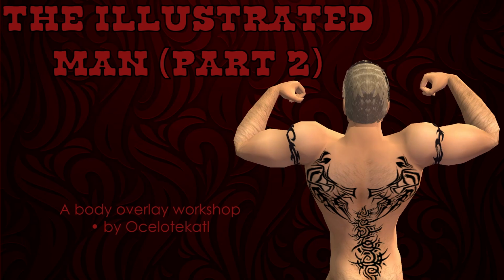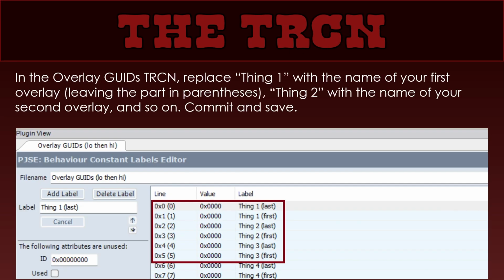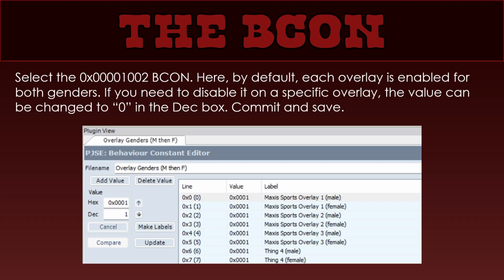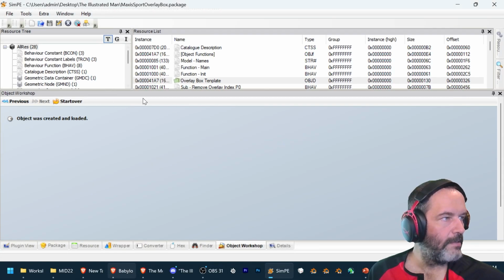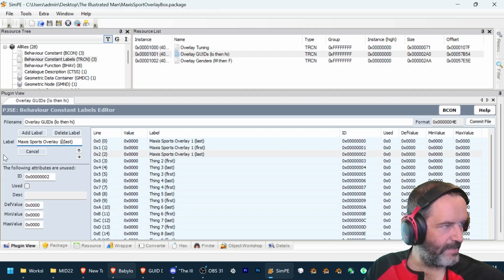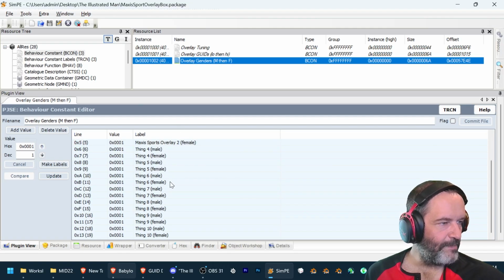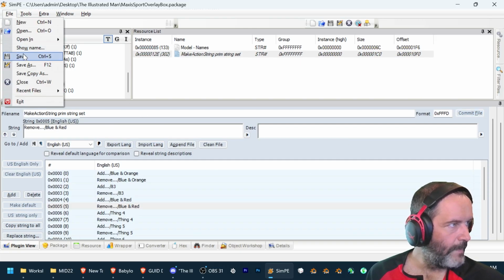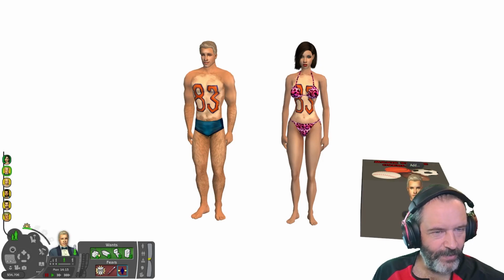The Illustrated Man (Part 2) Host: Ocelotekatl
A start-to-finish workshop (in two parts) about creating overlay boxes.

Part 2 covers preparing the overlay itself, and includes:
• Creating a new overlay box
• Assigning the box a new GUID
• Replacing the TXTR
• Entering the COLL values into the BCON
• Checking the BHAVs
• The TTAS and TTAB
• Testing the overlays in game

00:00 Intro
00:29 Presentation
07:47 Putting it into practice
18:20 The drawback
19:18 Testing it out in game
20:52 Outro